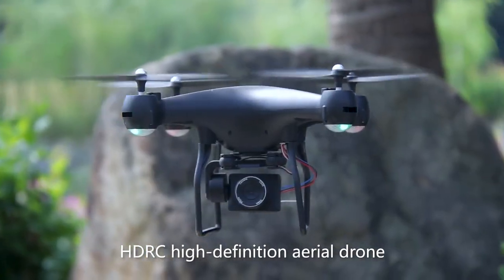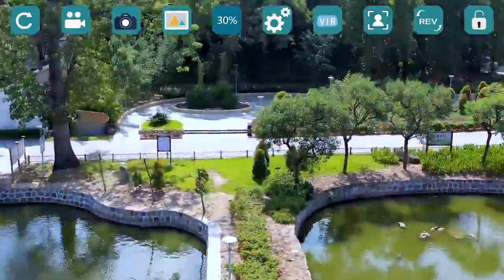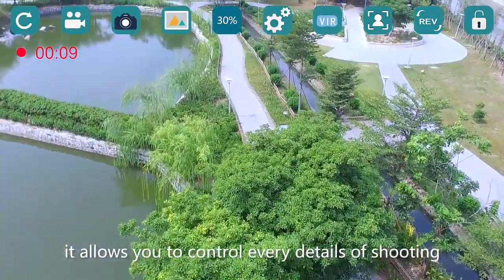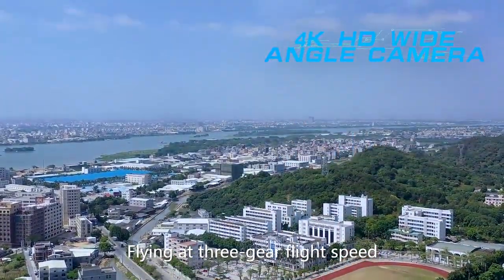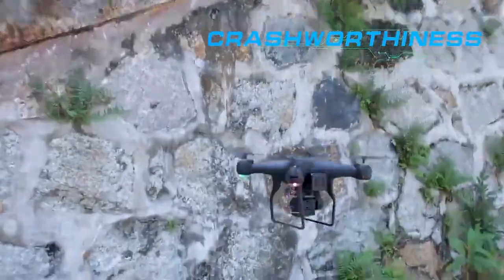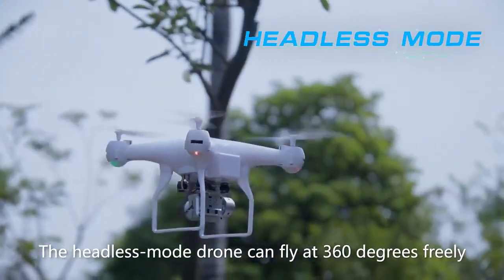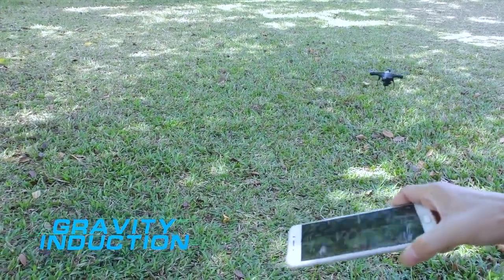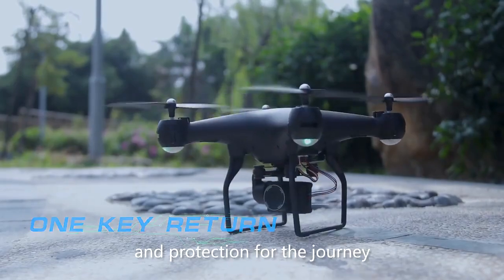H12 Foldable RC Drone With 1080P/4K HD FPV Camera Headless Mode Pocket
H12 Foldable RC Drone With 1080P/4K HD FPV Camera Headless Mode Pocket Quadcopter Profesional Helicopter Dron Toy Boys Gift

All these products that we are uploading in our channel is also in our website and other social media platefroms.just give the order or contect us we will send you your desire products